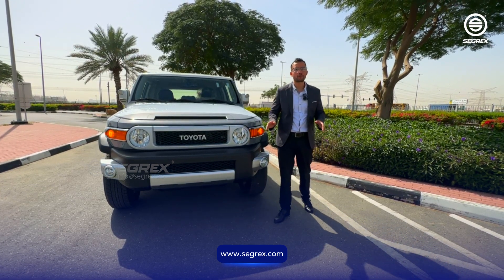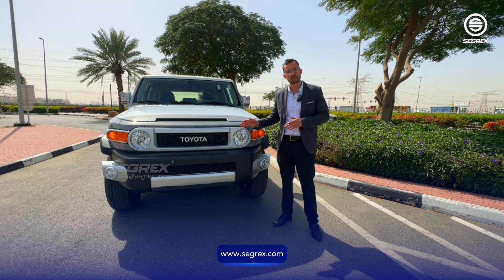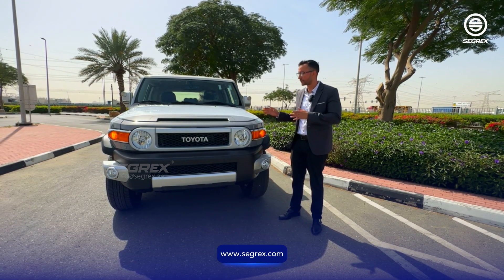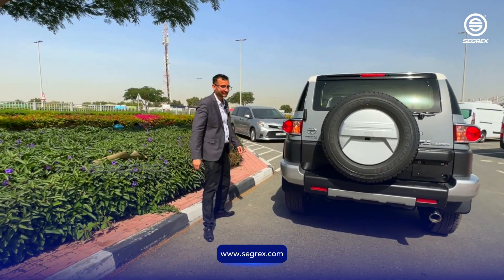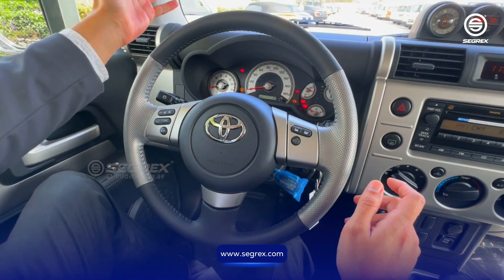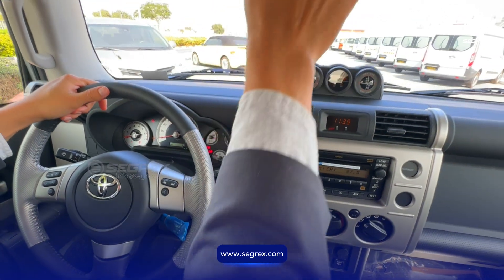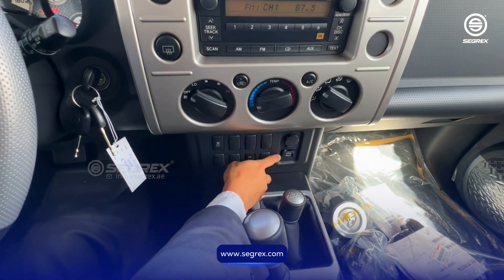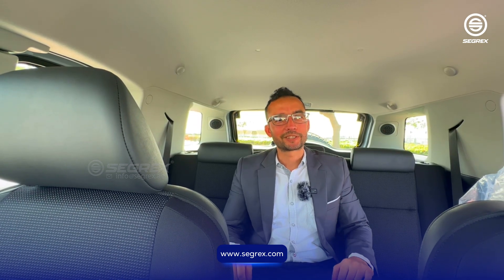Toyota FJ Land Cruiser 2023 4.0L Petrol, 4WD A/T Now Available | Segrex Autos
Toyota FJ Land Cruiser 2023 4.0L Petrol, 4WD A/T is now available with numerous options. For more details about the car and any other inquires, get in touch with our sales team

We export only the best automobile’s worldwide! 🌎